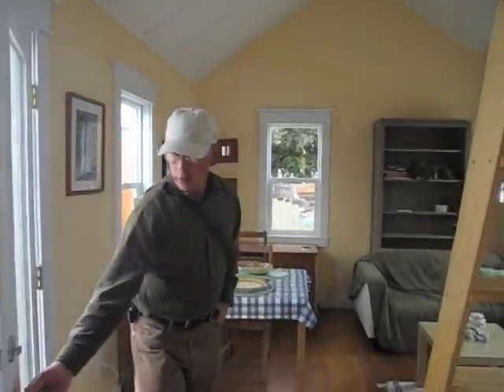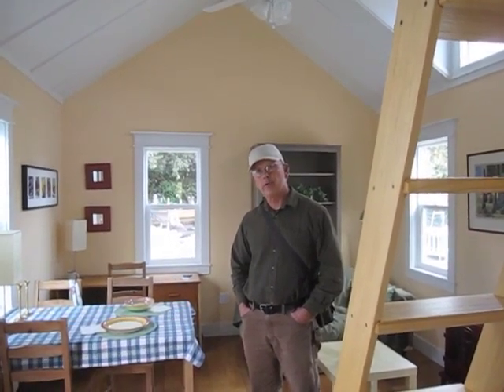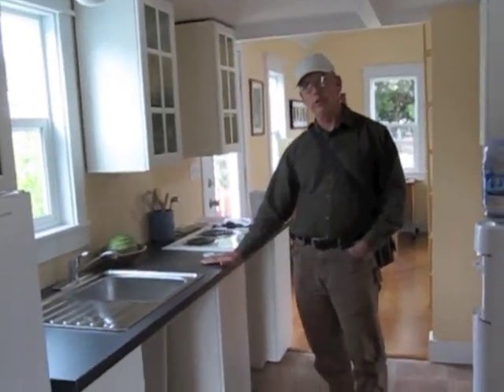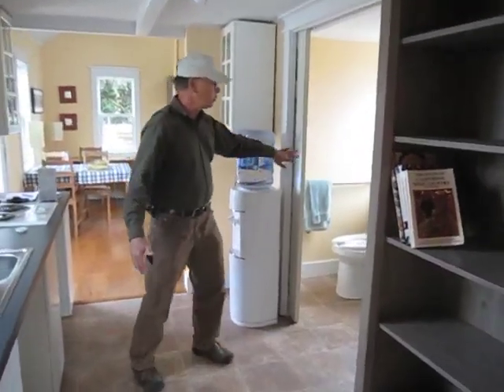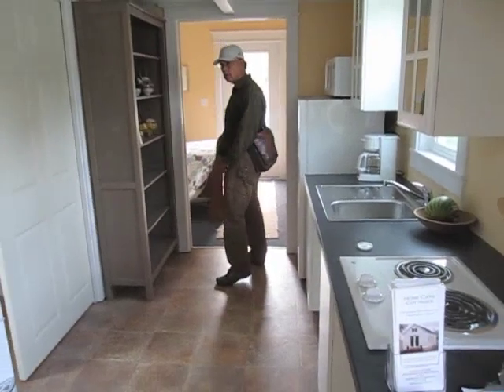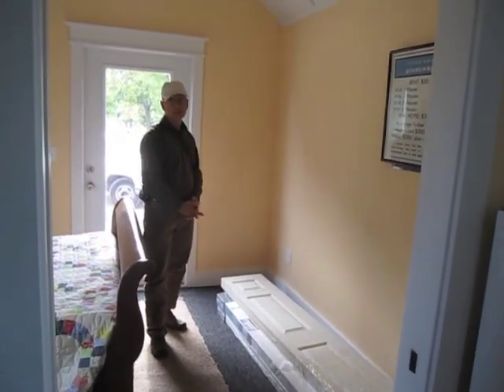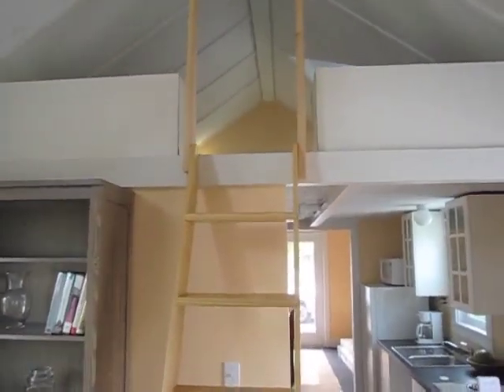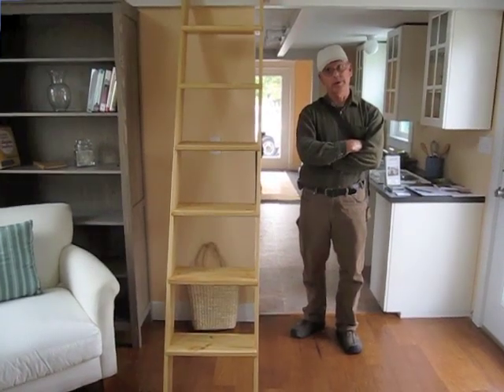Home Care Cottages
Last week, I made a trip down to visit with Stephen Marshall of Little House on the Trailer. He is introducing his new line of little houses and going after a new need in the area. It is called Home Care Cottages, Solutions for Independent Living. These homes are built specifically for the elderly with requirements such as wheel chair access and maneuverability. Stephen agreed to let me do a video walkthrough with him and take some still photos also.

This Home Care Cottage is 400 square feet in size and has a downstairs bedroom and a loft bedroom. This home is mobile but at 12 foot wide by 33 feet long you need a special permit to move it. It felt very roomy with standard room width. Stephen says that this home is priced at $65,000.